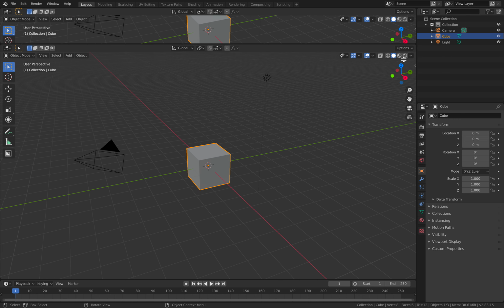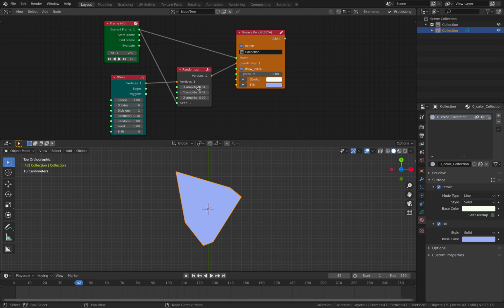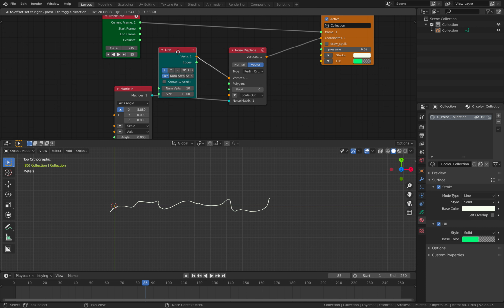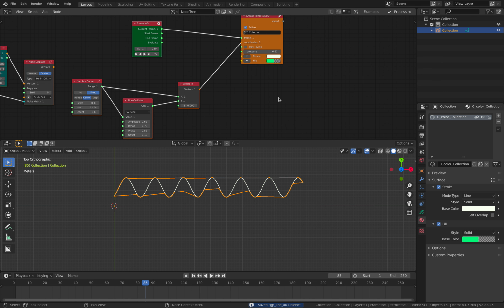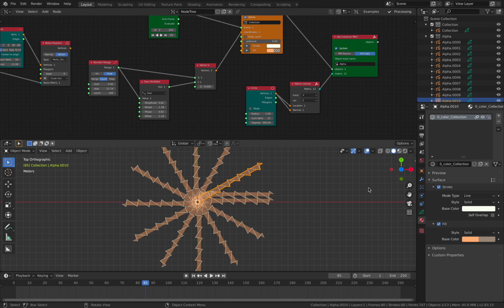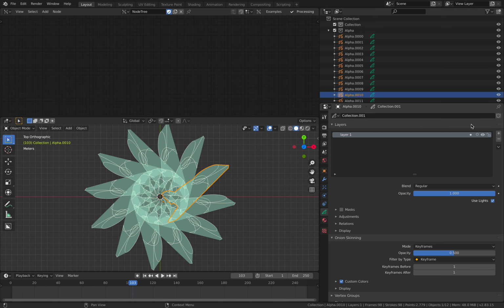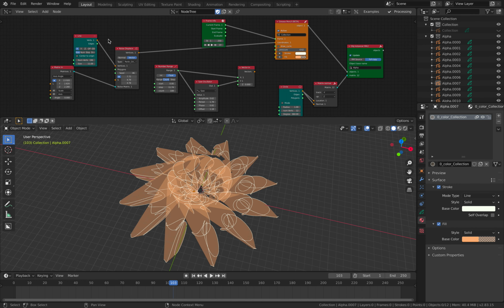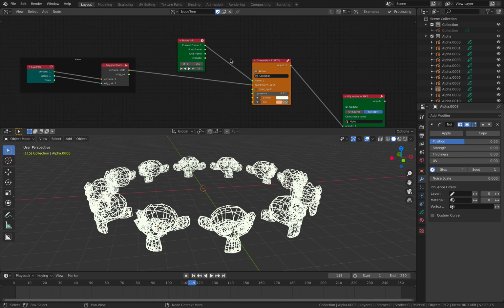LIVENODING 1441 First Look At Procedural Grease Pencil using SV Nodes.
Procedural drawing with Grease Pencil using nodes is something I have always dreamed of since I use Blender 2.5x. Fast forward today we actually have means to draw grease pencil procedurally using SVerchok or Animation Nodes.

Back then Grease Pencil is not an Object in 3D view, and it has all kind of limitations, but today's Grease Pencil with Blender 2.8x is so much more powerful and also comes with Modifier etc.

In this episode I am exploring this SV Grease Pencil BETA node and drawing LINE, NGON and EDGE of 3D mesh.

I am only scratching the surface in this simple video. What else can you procedurally draw? Can you draw flower? LSystem Tree?